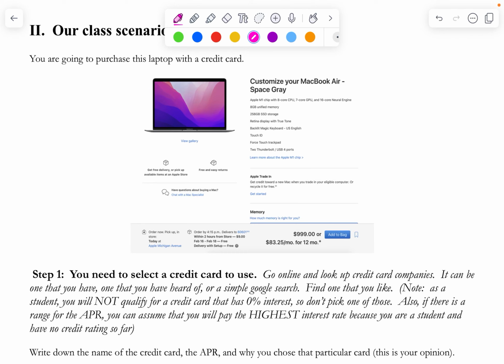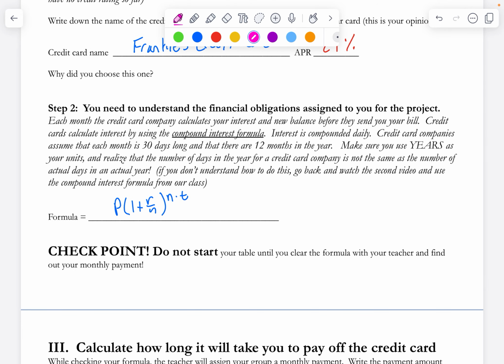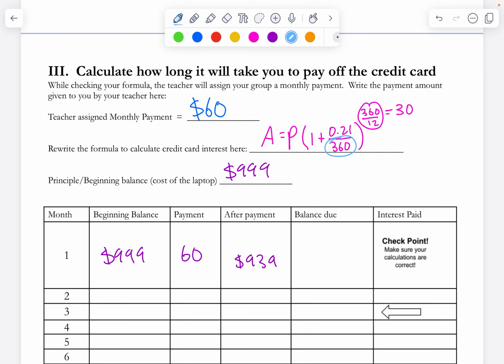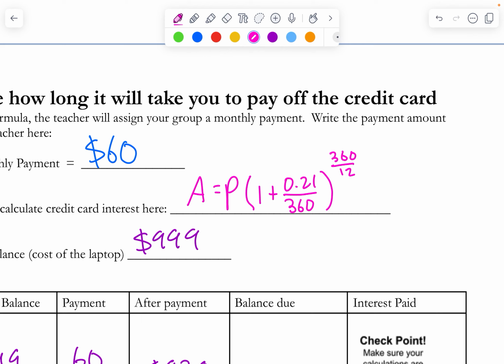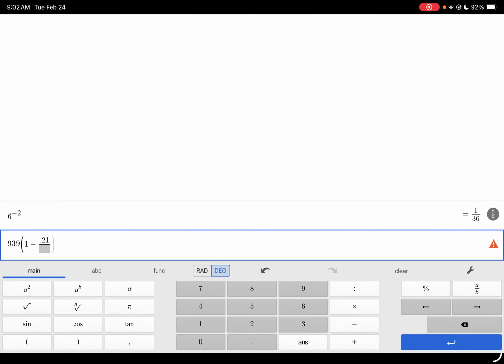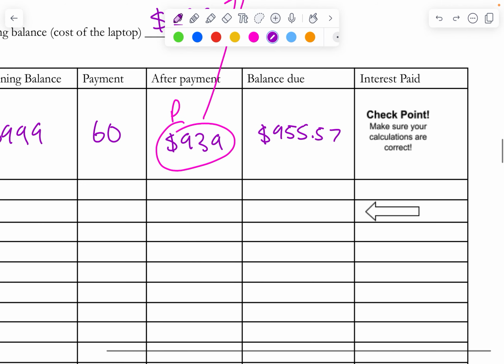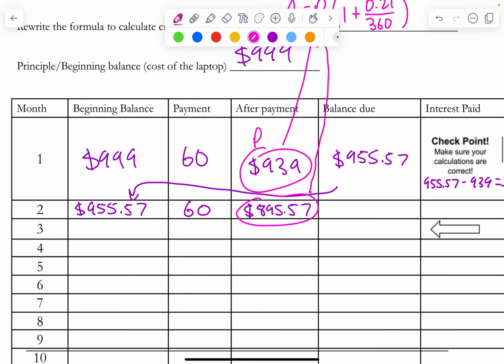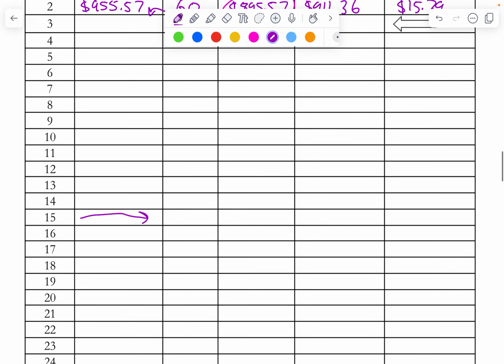Credit Card Project Calculations Tutorial A2T